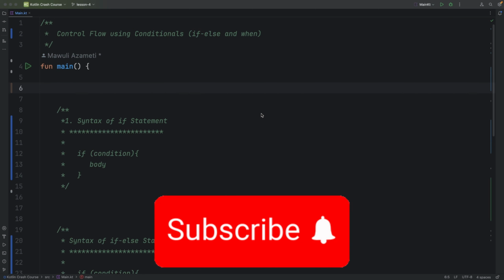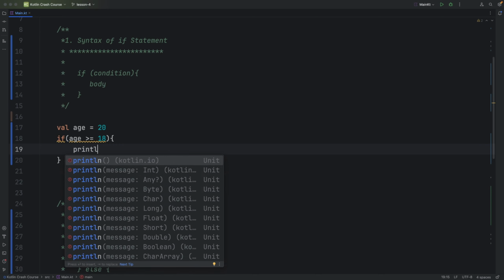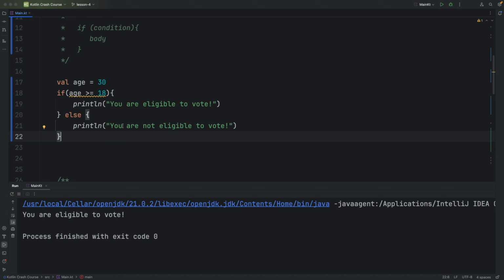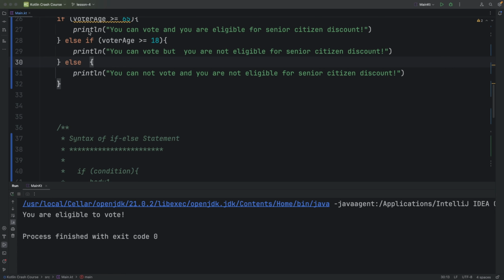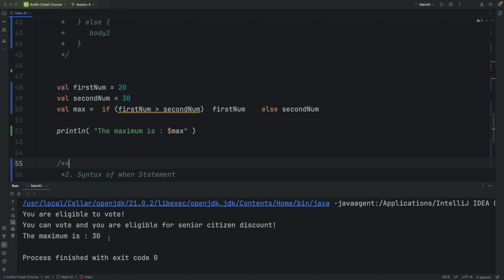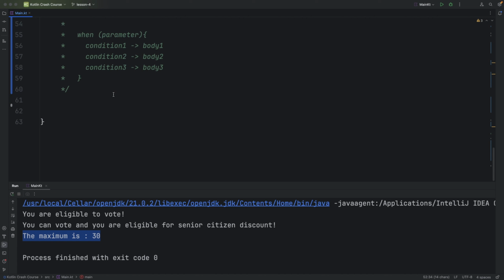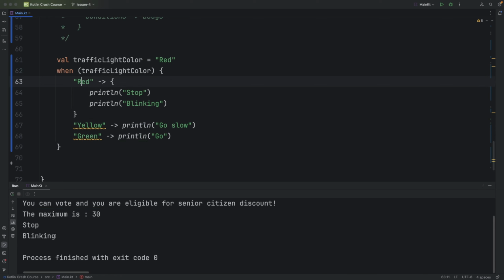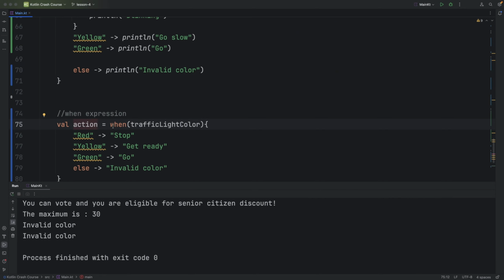04 - The Kotlin IF-ELSE & WHEN Explained with Examples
Learn about IF-ELSE & WHEN statement  in Kotlin!

🔑 What You'll Learn:

 📌 if-else statements
 📌 if-else expressions
📌  when statements
📌 when expressions,

I will show you how to control the flow of your Kotlin programs with real-world examples. Perfect for beginners learning Kotlin and programming basics. Don't miss out-learn how to write dynamic and responsive code today!